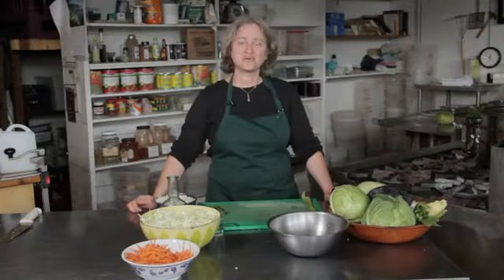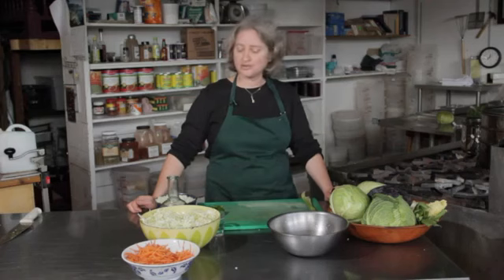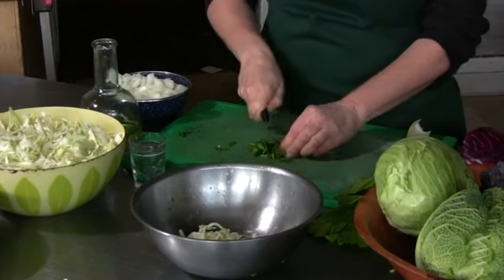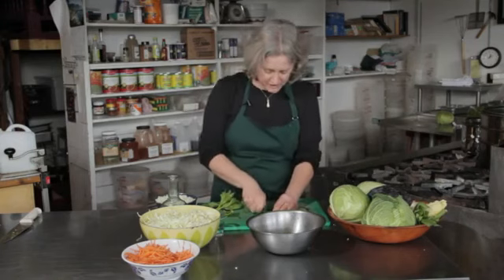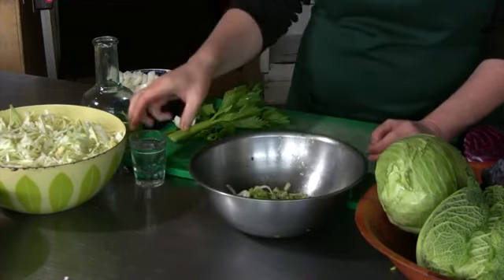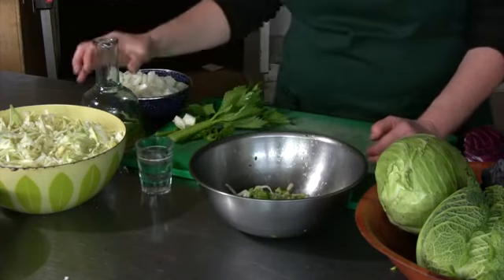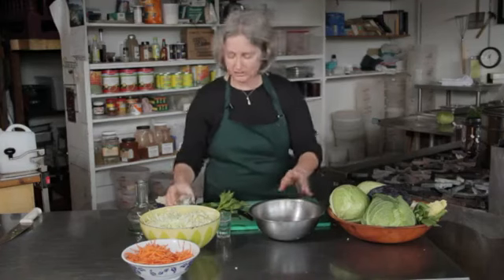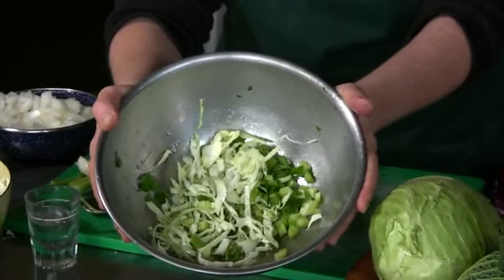Serbian Cabbage Salad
Serbian Cabbage Salad. Part of the series: Cabbage Recipes. Serbian cabbage salad has a number of rich, hearty flavors that you may not be used to. Learn about Serbian cabbage salad with help from the owner and operator of a variety of food businesses in this free video clip.